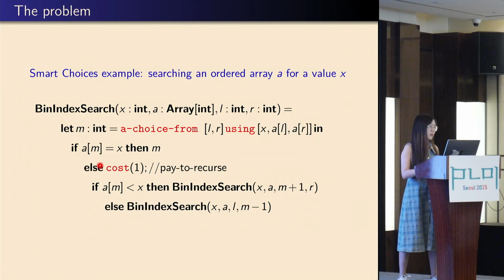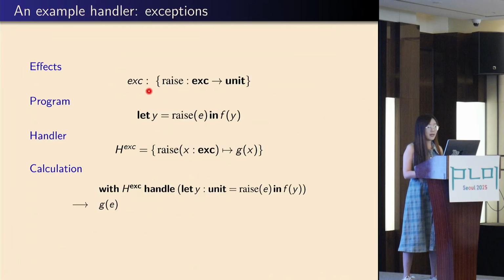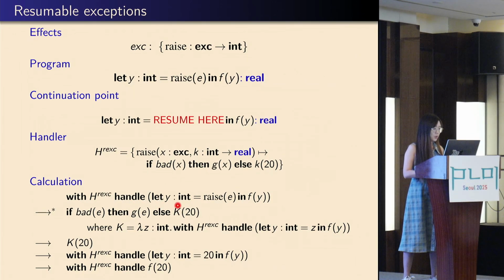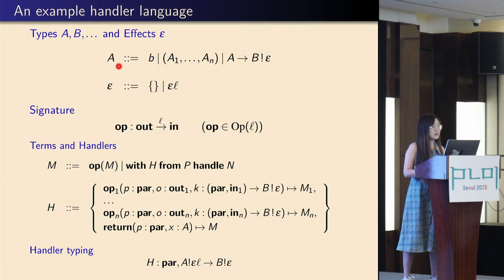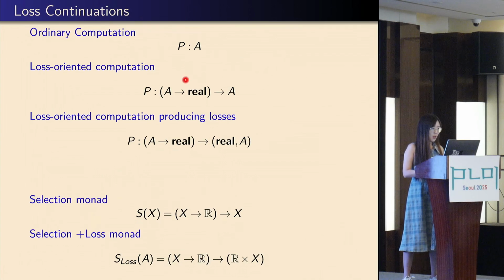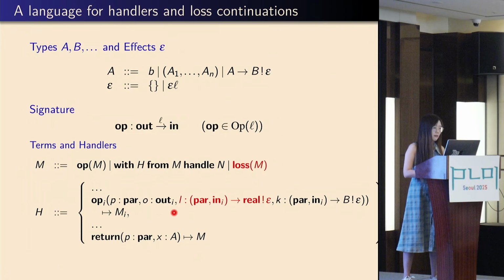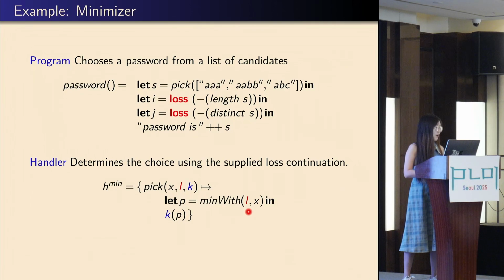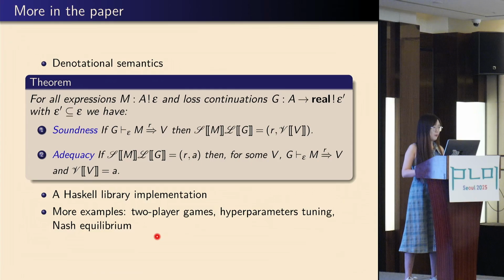[PLDI'25] Handling the Selection Monad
Handling the Selection Monad (Video, PLDI 2025)
Gordon Plotkin and Ningning Xie
(Google DeepMind, USA; Google DeepMind, Canada / University of Toronto, Canada)

Abstract: The selection monad on a set consists of selection functions. These select an element from the set, based on a loss (dually, reward) function giving the loss resulting from a choice of an element. Abadi and Plotkin used the monad to model a language with operations making choices of computations taking account of the loss that would arise from each choice. However, their choices were optimal, and they asked if they could instead be programmer provided. In this work, we present a novel design enabling programmers to do so. We present a version of algebraic effect handlers enriched by computational ideas inspired by the selection monad. Specifically, as well as the usual delimited continuations, our new kind of handlers additionally have access to choice continuations, that give the possible future losses. In this way programmers can write operations implementing optimisation algorithms that are aware of the losses arising from their possible choices. We give an operational semantics for a higher-order model language λ C, and establish desirable properties including progress, type soundness, and termination for a subset with a mild hierarchical constraint on allowable operation types. We give this subset a selection monad denotational semantics, and prove soundness and adequacy results. We also present a Haskell implementation and give a variety of programming examples.